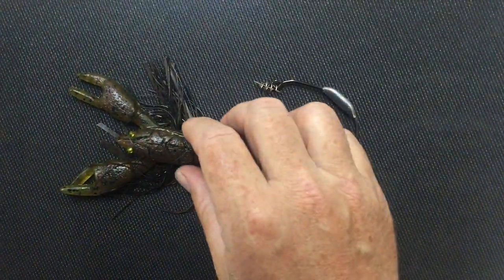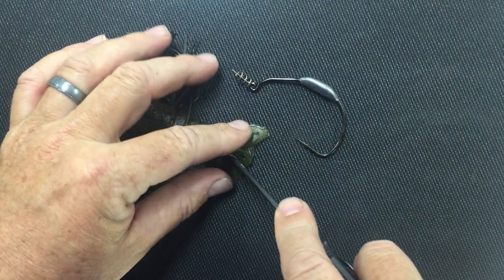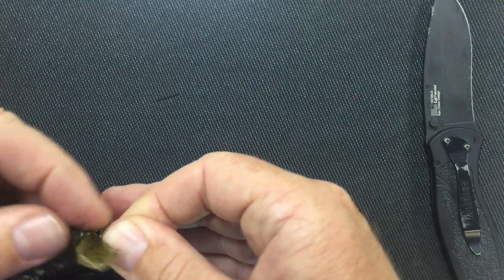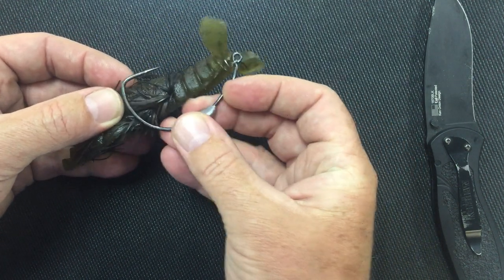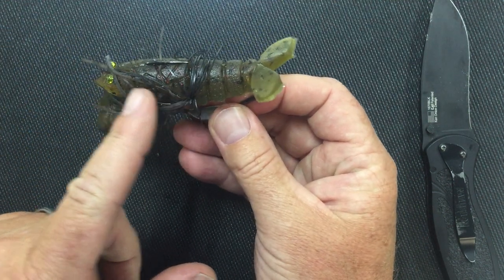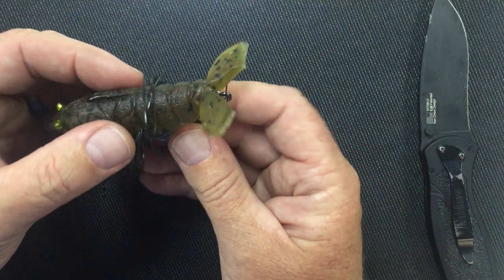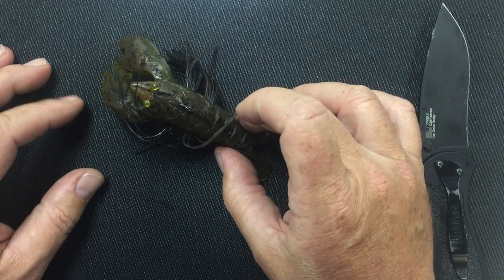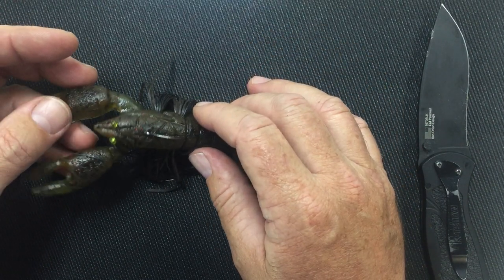Dead Horse Lone Star Craw How To Rig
The Dead Horse Lone Star Craw is one of the best hand poured large craw baits you'll find.  The bait is 5" long and features silicone and rubber skirt mix embedded in the plastic.  The realistic eyes and large claws are almost an exact replica of a real crawdad.  This video explains how to rig it with an Owner Weighted Beast Hook.  See our other videos to see other ways to rig it.